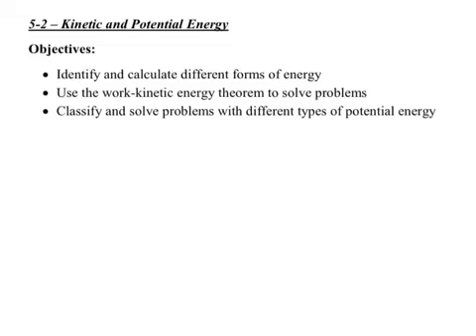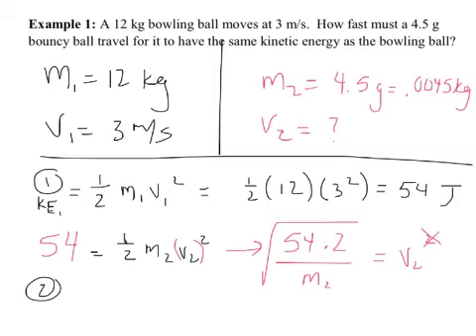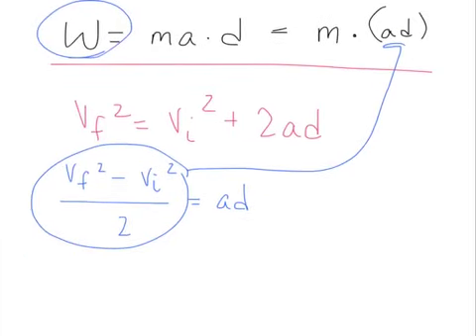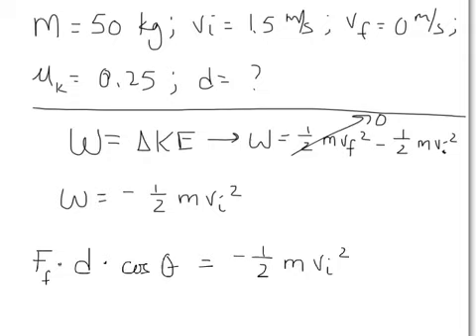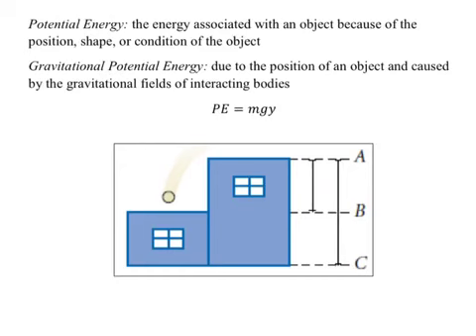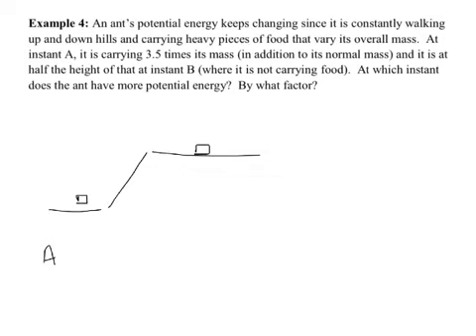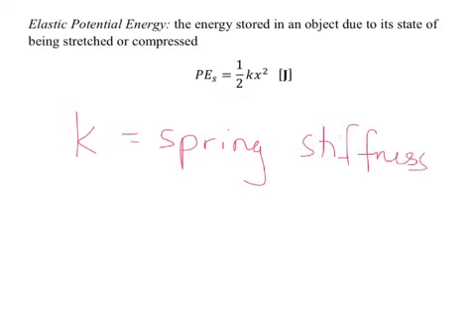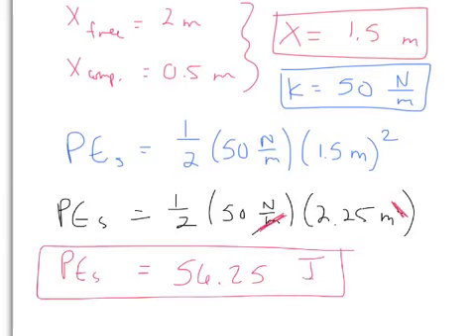5-2 - Kinetic and Potential Energy